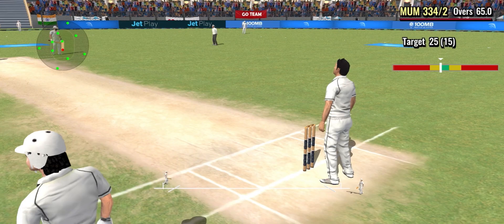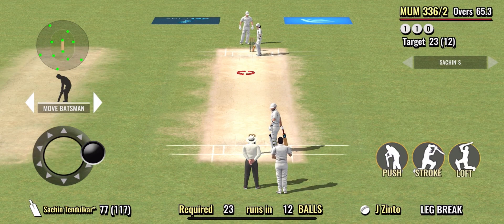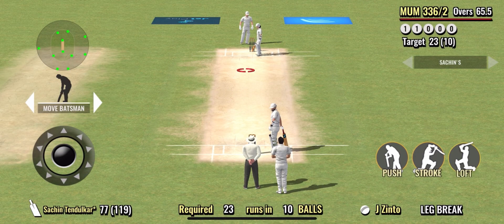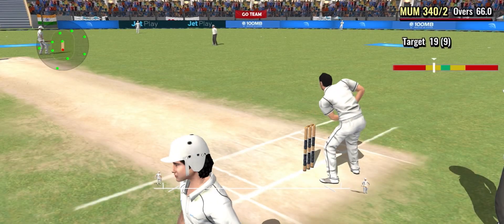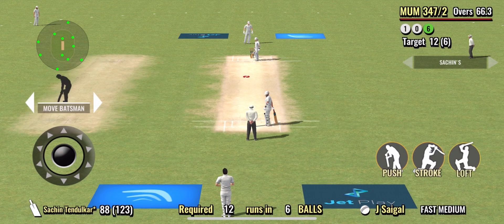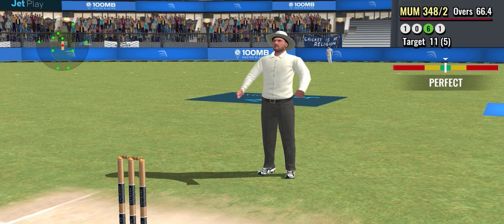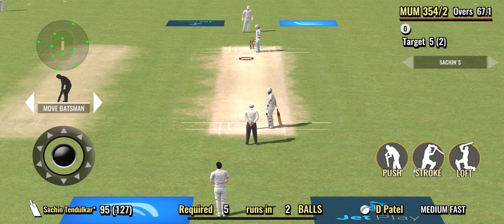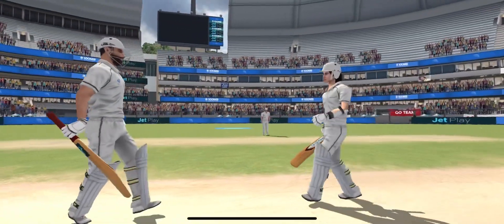"Can They Do It? 25 Runs Needed in 15 Balls"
25 needed from 15 balls | Sachin Tendulkar | Sachin Saga cricket Champions.

25 needed from 15 balls | Sachin Tendulkar | Sachin Saga cricket Champions.

Watch For End | 25 needed from 15 balls | Sachin Tendulkar | Sachin Saga cricket Champions.

My Favourate Channel :

how to viral short video on YouTube
how to viral shorts video on youtube shorts video viral kaise kare
youtube shorts video viral kaise kare shorts video viral
viral shorts video
How to Viral Short Video
how to viral youtube short video
short video ko kaise viral kare
shorts video kaise viral kare
shorts video ki seo kaise kare
how to viral youtube short
how to upload shorts video
how to rank shorts video
how to rank youtube short video
shorts video par views kaise badhaye Youtube shorts
youtube shorts videi viral kaise kare youtube shorts video
youtube shorts video kaise dekhe
youtube short video kaise Upload kare
 how to viral video on YouTube shorts video viral kaise kare shorts video
viral kaise karein
how to viral shorts
how to viral video on YouTube

Wcc3
Wcc3 gameplay
Wcc3 new update
Wcc3 wickets
Wcc3 batting tips
Wcc3 bowling tips
Wcc3 fielding tips
Esports
Cricket
Games
India
Kl Rahul
IPL
WIPL
Rohit Sharma
Virat Kohli
Ravindra Jadeja
Jasprit Bhumrah

wcc3 how to take wickets
wcc3 how to take wickets in test
wcc3 how to take wickets test
wcc3 how to take wickets in career mode
how to take wickets in Wcc3 test match new update
how to take wickets in wcc3 new version
wcc3 test wickets trick
wcc3 test wickets trick spin wcc3 test wickets trick fast bowling
wcc3 test match wicket trick new update

Sachin Saga Cricket Champions wickets
Sachin Saga Cricket Champions batting tips
Sachin Saga Cricket Champions bowling tips

Sachin Saga Cricket Champions catch

Sachin Saga Cricket Champions fielding

Sachin Saga Cricket Champions new update

Sachin Saga Cricket Champions new update review

Sachin Tendulkar
KL Rahul
MS Dhoni
Rohit Sharma
India
Pakistan
Cricket
IPL
CricketGaming
MobileCricket
CricketFans
VirtualCricket
CricketWorld
GamingCommunity
CricketChampions
CricketTournament
CricketMatch
GamingAddict
MobileGaming
CricketMultiplayer
CricketLeague
GamingGoals
CricketSkills
CricketChallenge
RealisticGaming
CricketStrategy